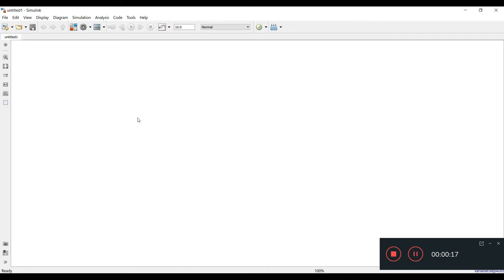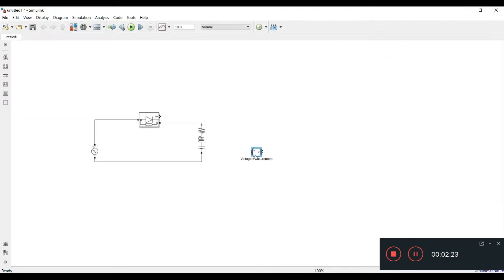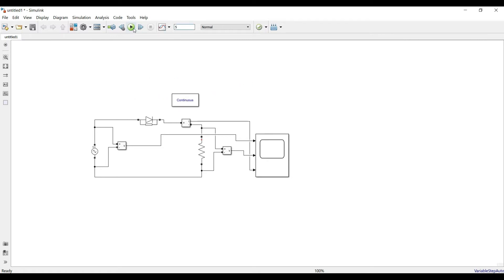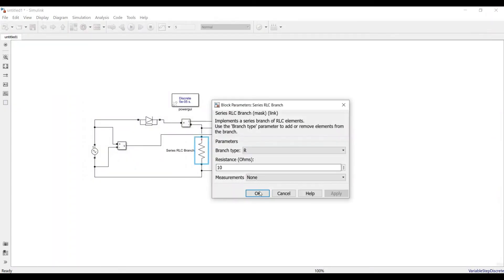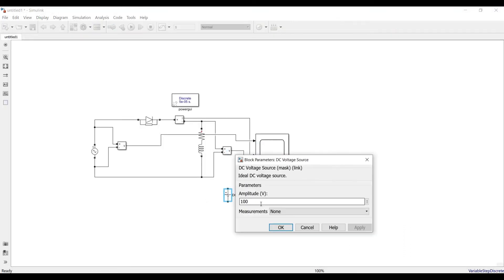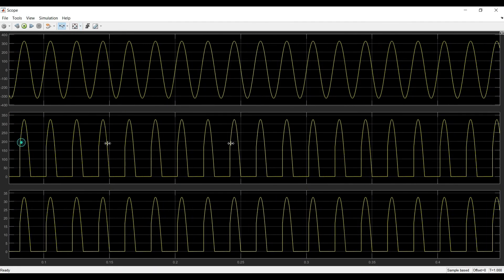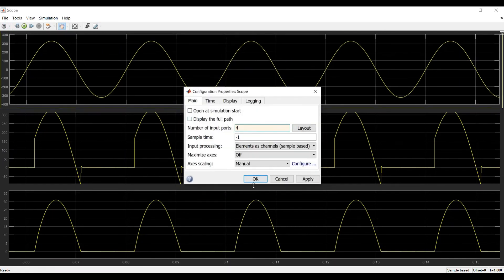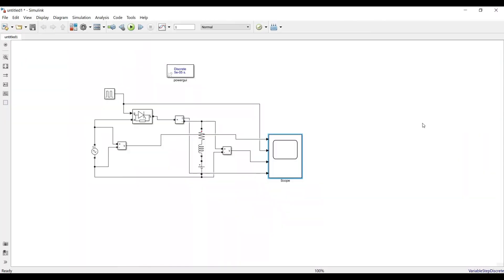Design and Simulation of Single Phase half-wave Rectifier in MATLAB | Simulink with R,RL and RLE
This video shows how to design a full-wave rectifier in MATLAB/Simulink software.